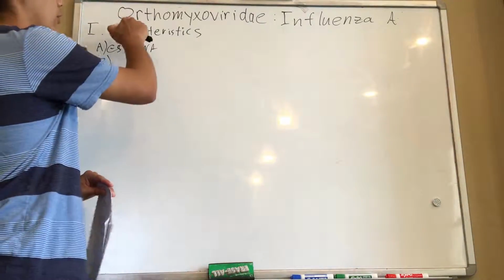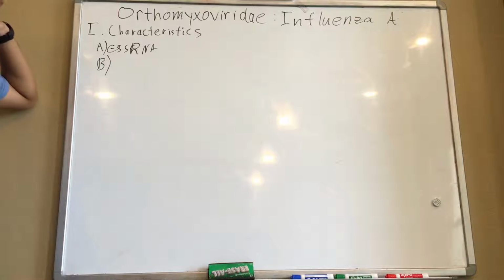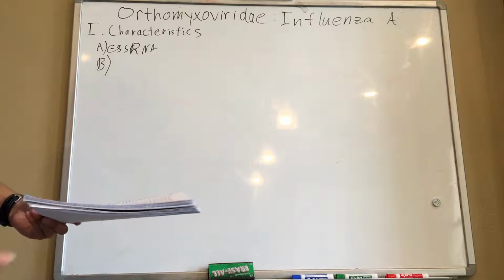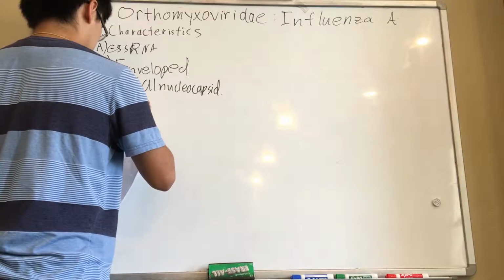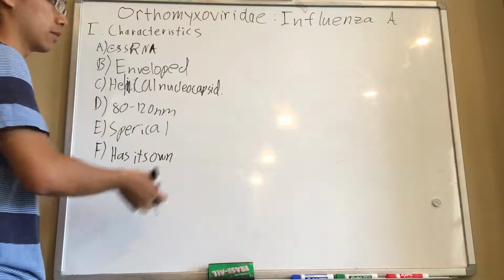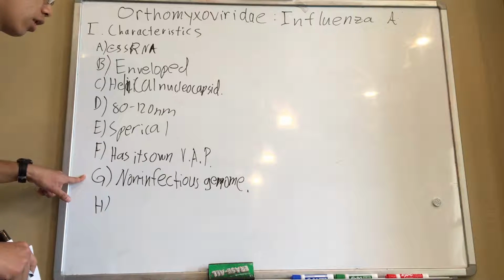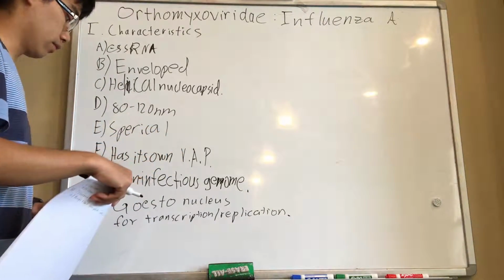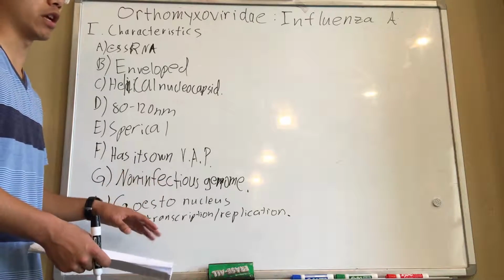Influenza Characteristics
Description